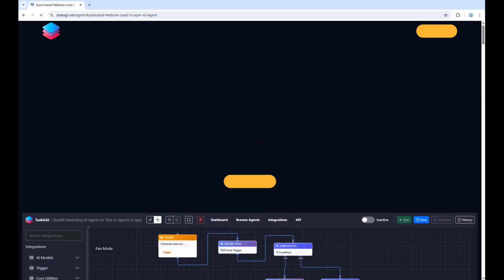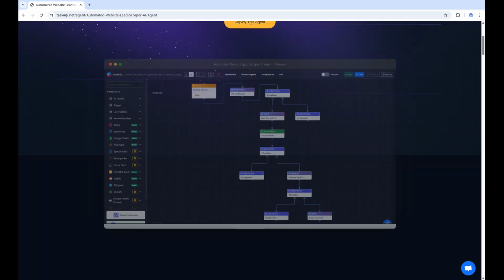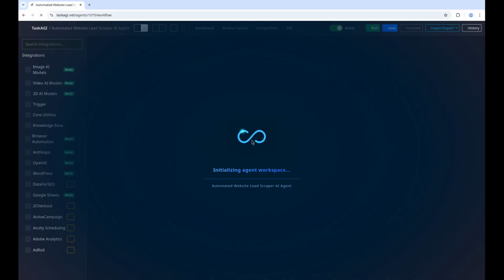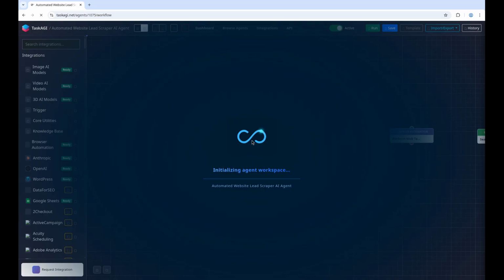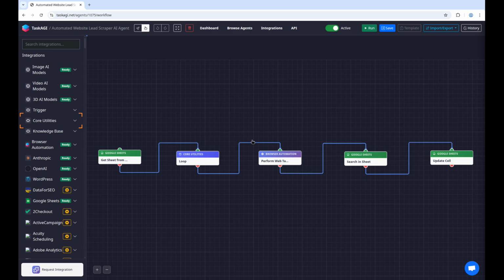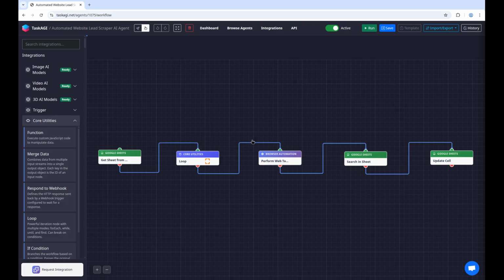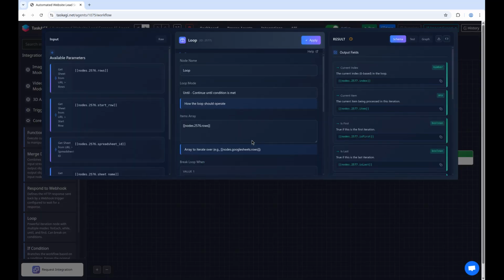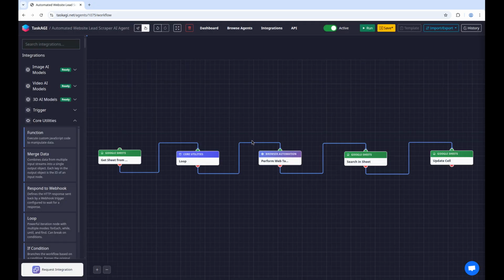Stop Paying for Lead Scrapers - Use This Instead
Tired of paying monthly fees for lead scraping tools that give you outdated data?

This AI agent automatically visits company websites, finds their contact pages, and extracts email addresses and phone numbers directly into your Google Sheet. No more copying and pasting. No more manual data entry. Just a list of companies, and the agent does the rest.